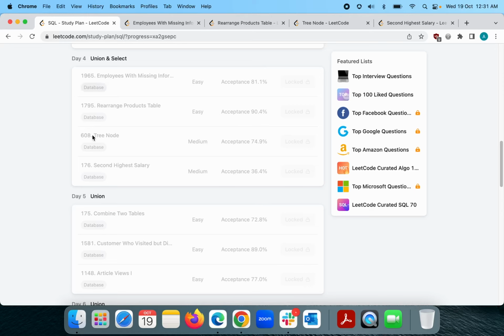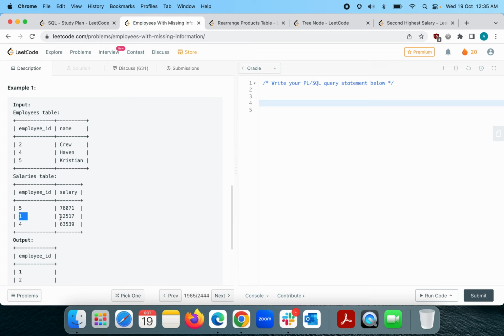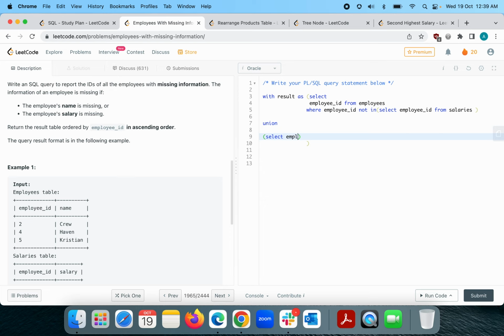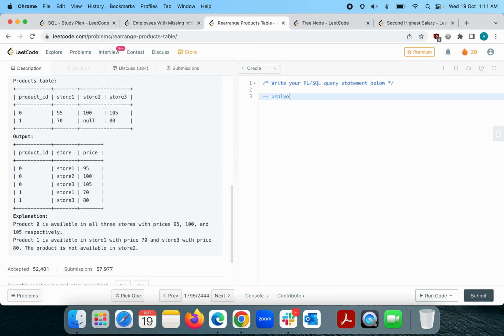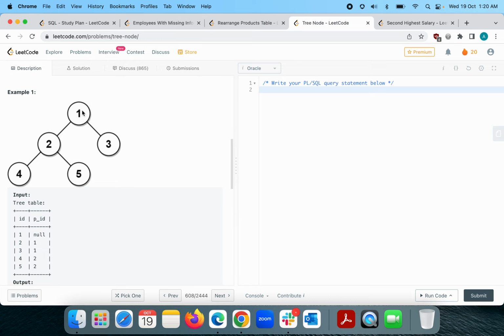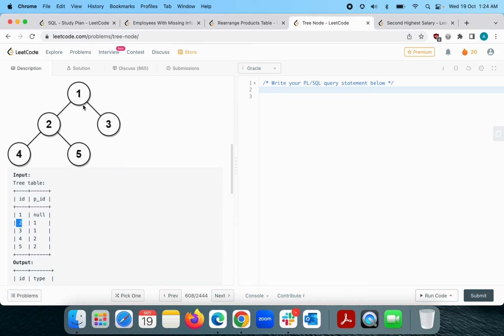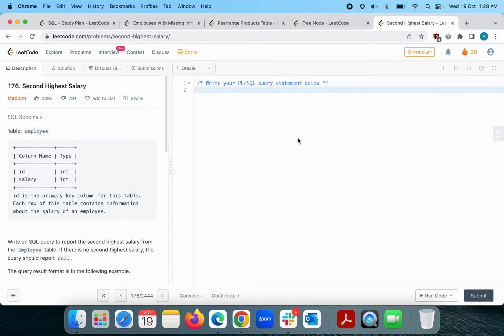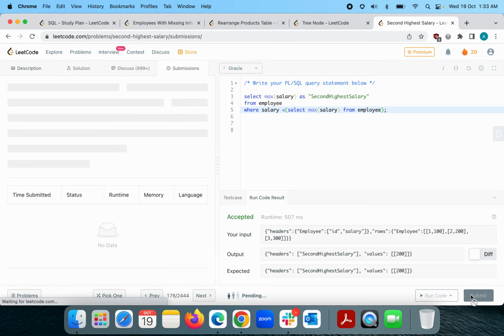DAY 4 || SQL SERIES || LeetCode || Oracle SQL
This is the fourth video of the playlist where we will be solving the questions of the sql I series on Leetcode.

1-  1965. Employees With Missing Information 0:00
2-  1795. Rearrange Products Table 10:17
3-  608. Tree Node 15:16
4- 176. Second Highest Salary 24:00